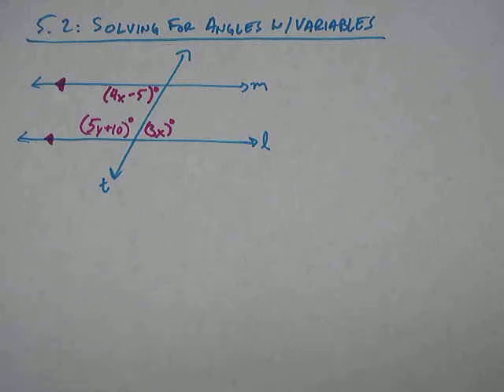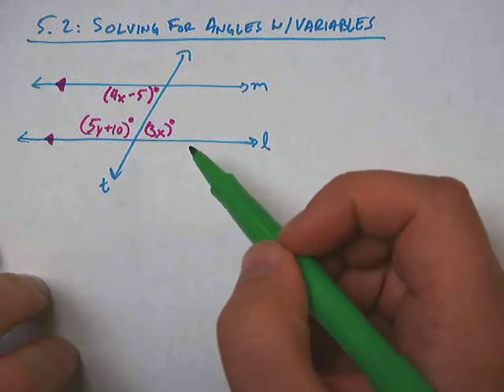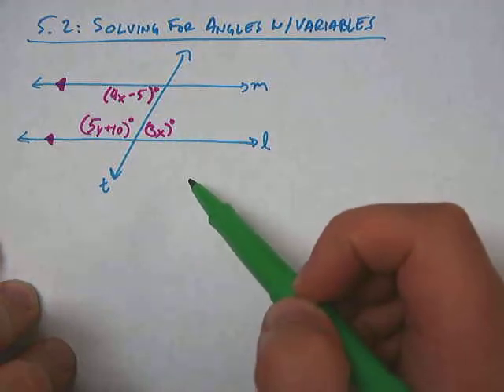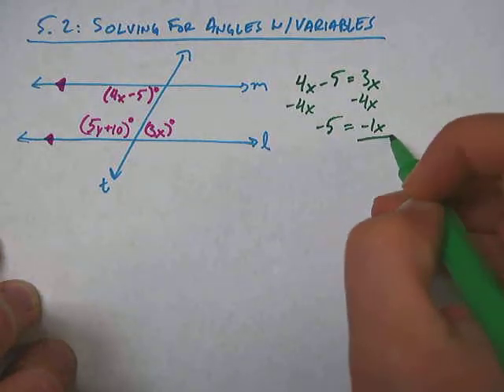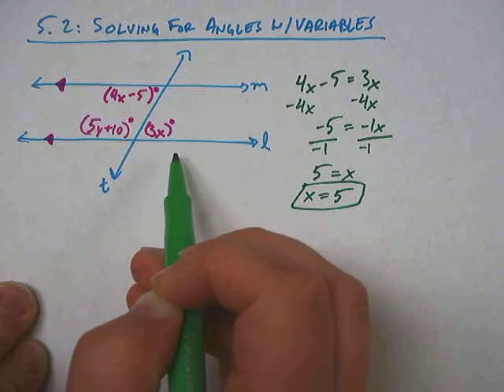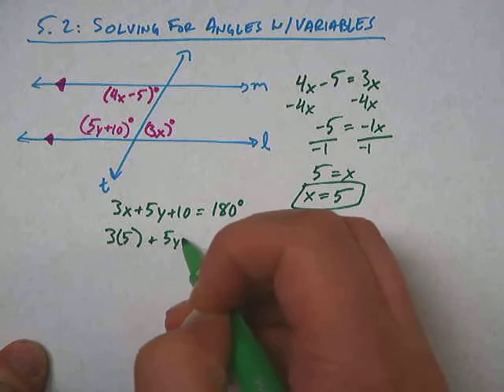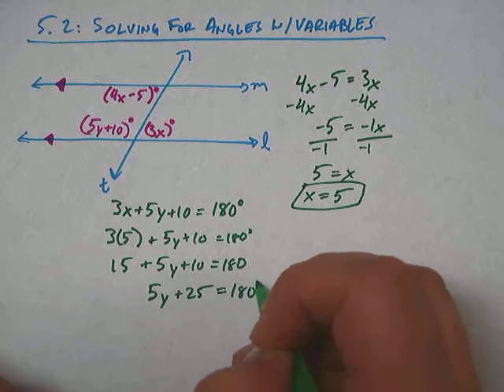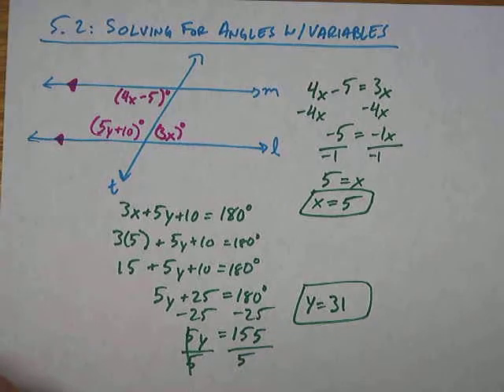Parallel Lines Cut by a Transversal Example 1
Miss Lindell explains how to solve for variables in angles made by parallels cut by a transversal